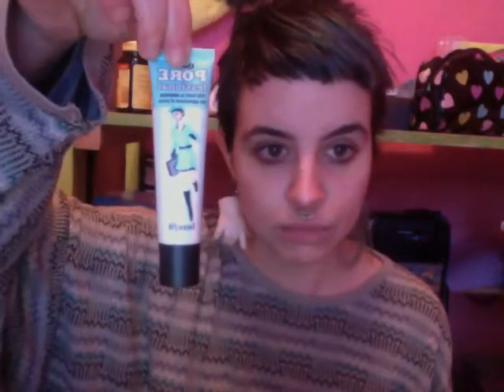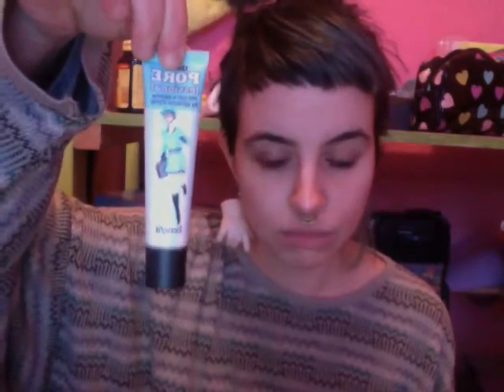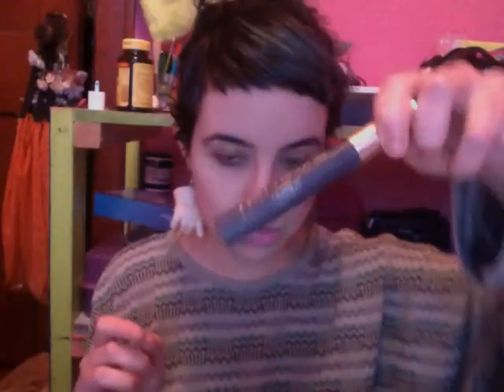No Makeup Makeup | My Go To Travel Face